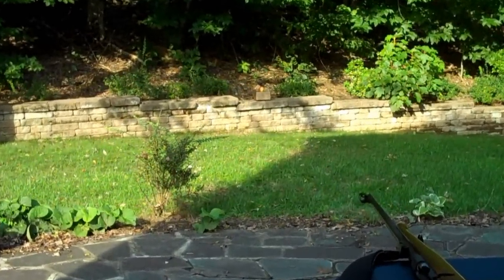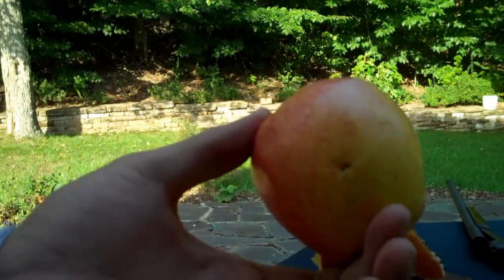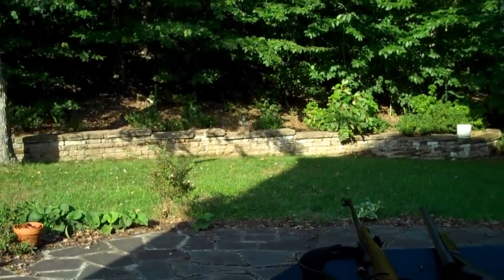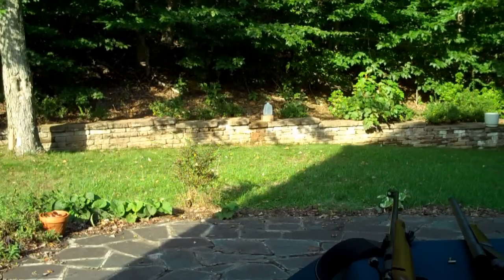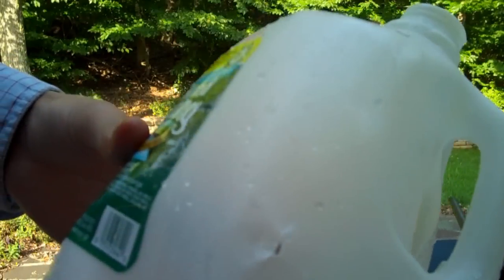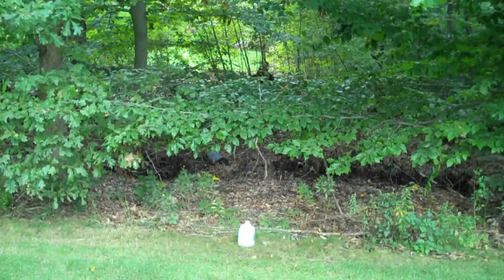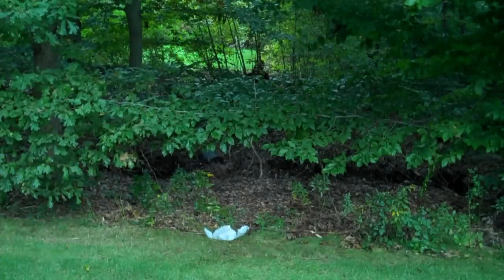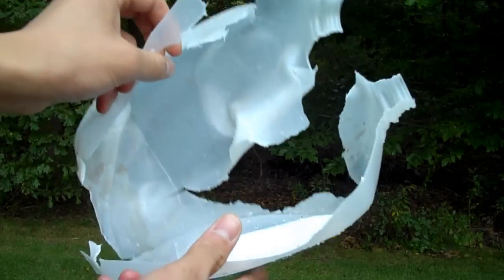Backyard Ballistics Testing 9/30/2011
Shooting an apple, water bottle and water jug with my CZ-452 .22 cal rifle, and a 1 gallon water jug with 00 buckshot from my New England Firearms/Harrington and Richardson Pardner 12 gauge single shot shot gun.